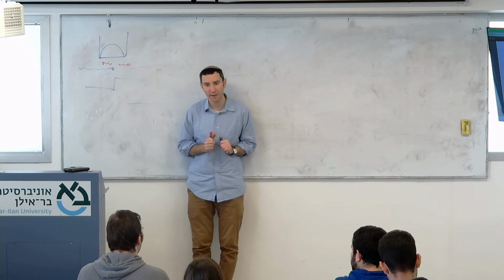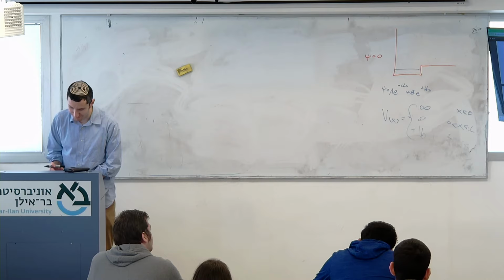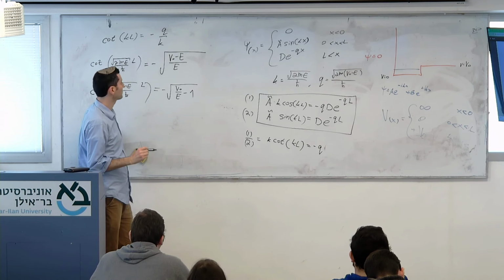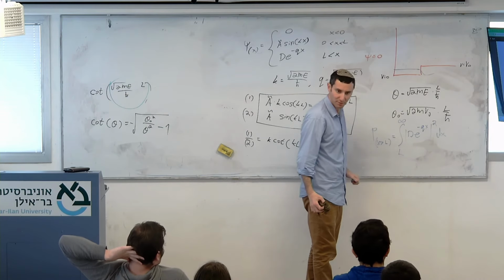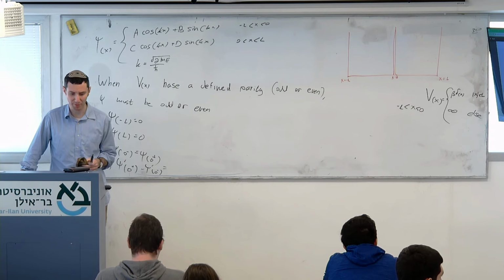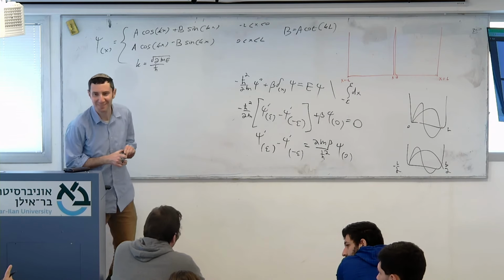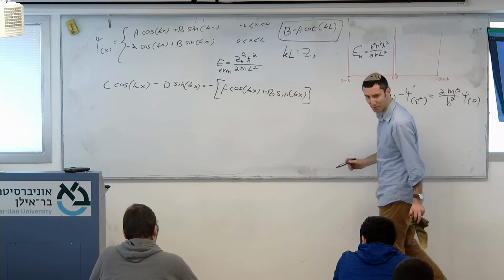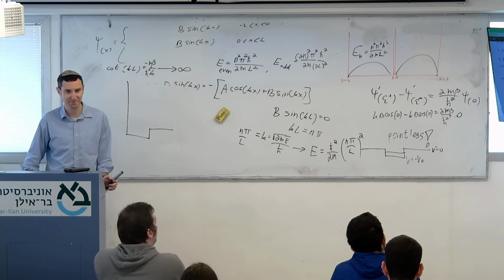תורת הקוונטים 1- תרגול 8